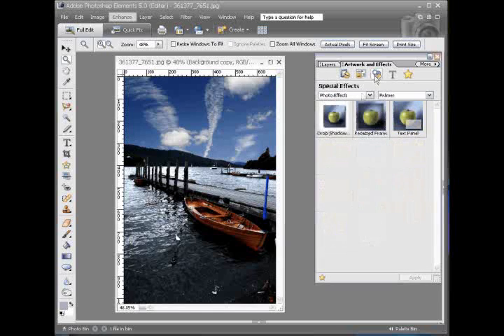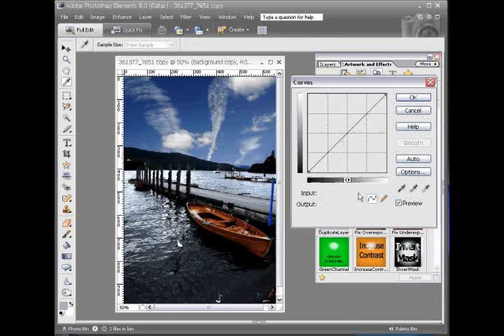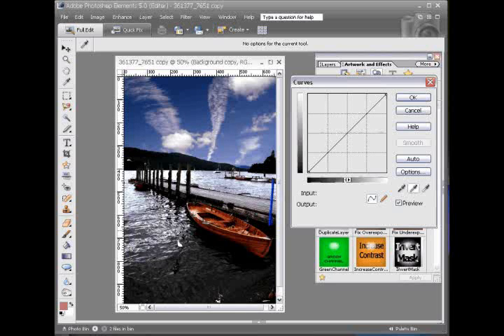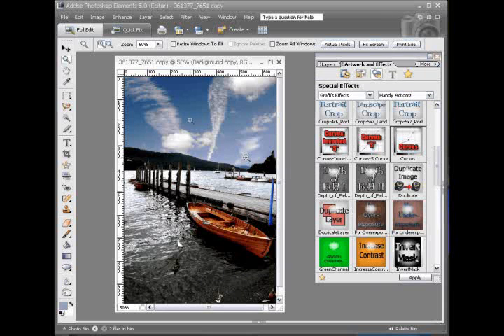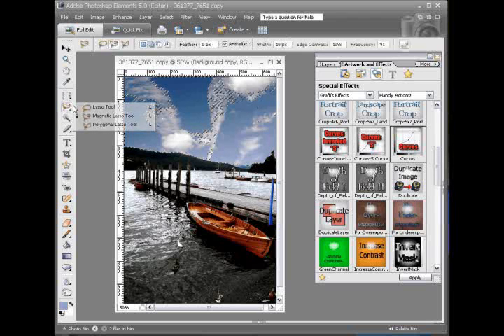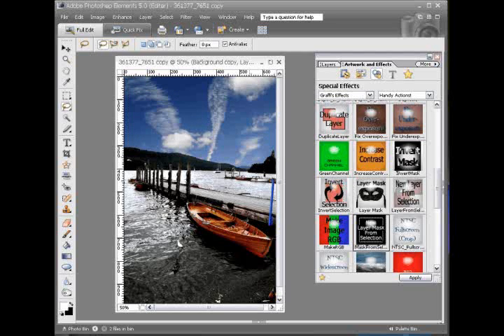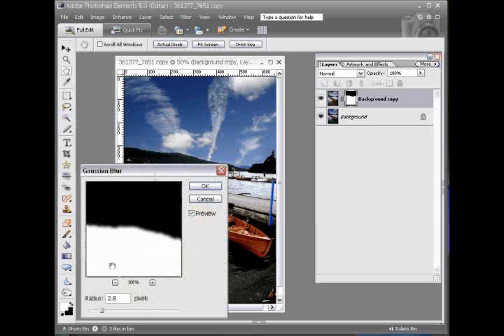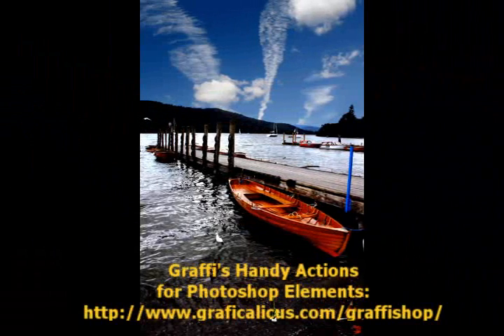Using Curves Add-On in Photoshop Elements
How to use the Curves Add-On action (from Handy Actions 3) in Photoshop Elements